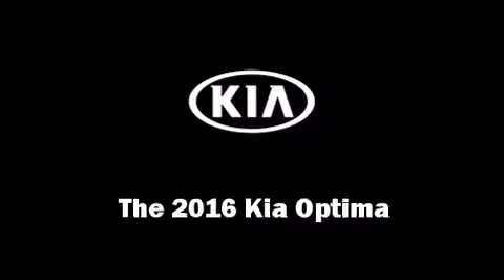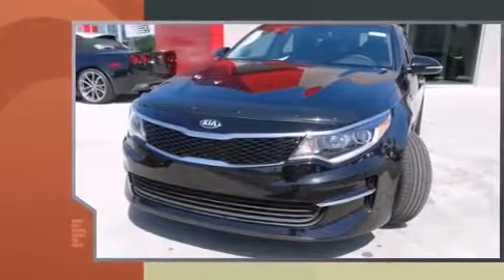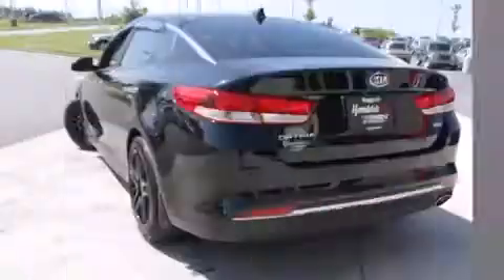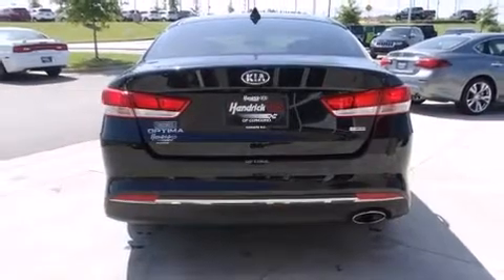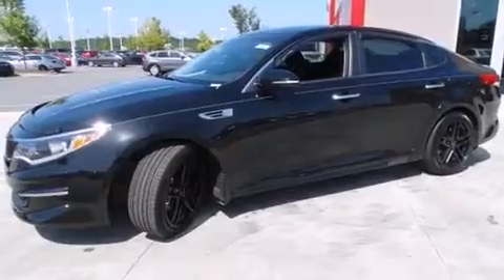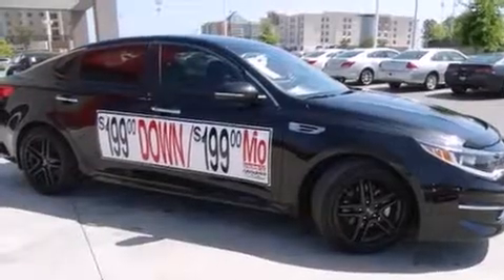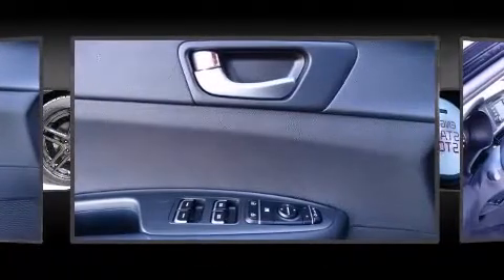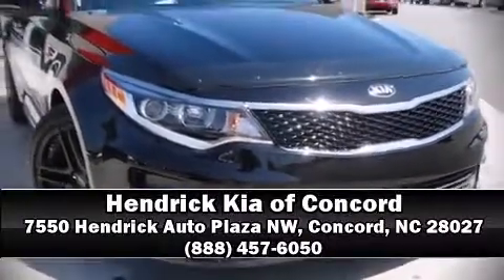2016 Kia Optima LX Turbo in Concord, NC 28027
7550 Hendrick Auto Plaza NW

Get excited about the 2016 Kia Optima. This 4 door, 5 passenger sedan is waiting for you to take home! Performance and efficiency are both prioritized thanks to the efficient 4 cylinder engine, providing a smooth and predictable driving experience. Well tuned suspension and stability control deliver a spirited, yet composed, ride and drive Turbocharger technology provides forced air induction, enhancing performance while preserving fuel economy. Kia prioritized fit and finish as evidenced by: delay-off headlights, 1-touch window functionality, a tachometer, front bucket seats, heated door mirrors, power windows, and more. Premium sound drives 6 speakers, providing you and your passengers a sensational audio experience. Kia also prioritized safety and security by including: head curtain airbags, front SIDE impact airbags, traction control, brake assist, ignition disabling, and 4 wheel disc brakes with ABS. This car was designed with safety in mind, allowing you to drive with even greater assurance. We have a skilled and knowledgeable sales staff with many years of experience satisfying our customers needs. We'd be happy to answer any questions that you may have. Stop by our dealership or give us a call for more information.